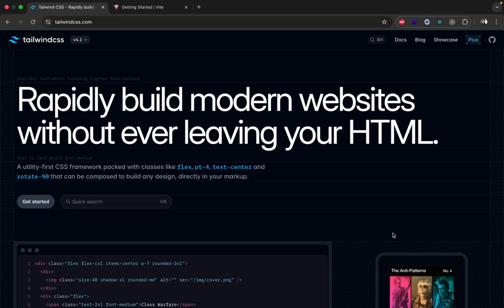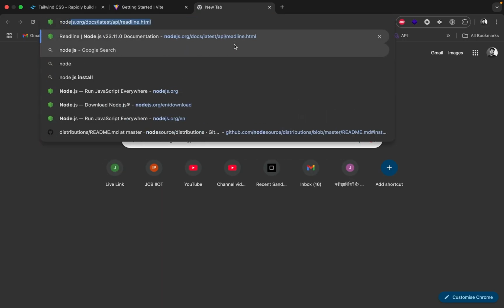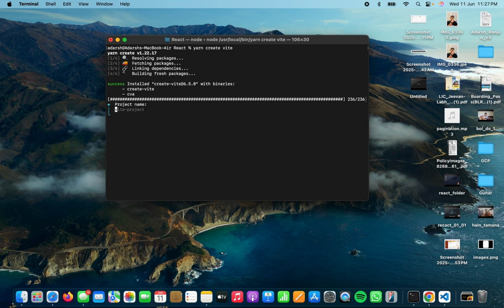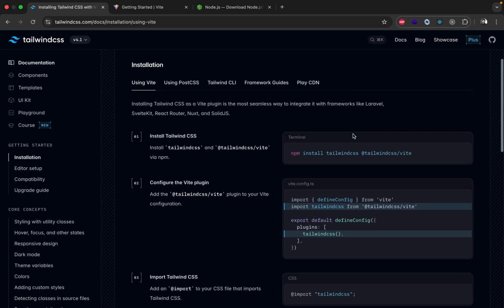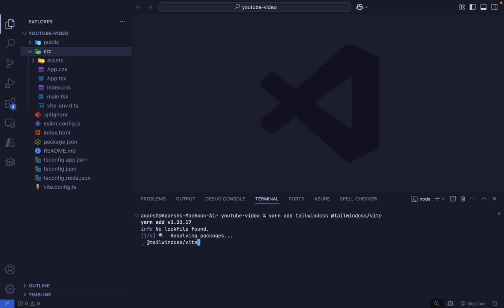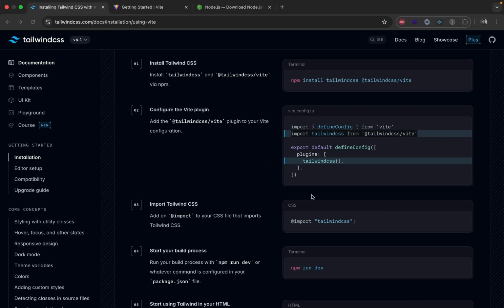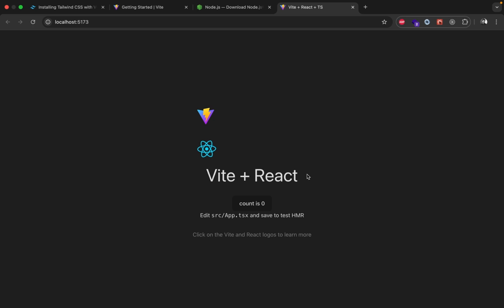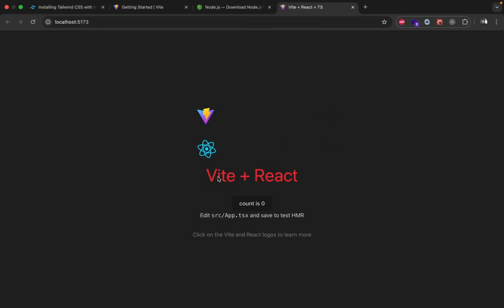Tailwind CSS + Vite Setup 2025 | Fast & Easy Configuration Tutorial (Step-by-Step)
Learn how to set up Tailwind CSS with Vite in 2025 using the latest best practices. This step-by-step guide walks you through everything — from installing Vite and Tailwind, to configuring without  tailwind.config.js

Perfect for beginners or developers switching from Create React App to Vite!